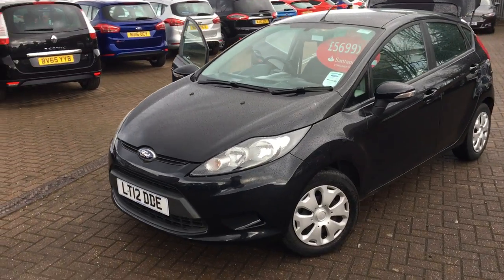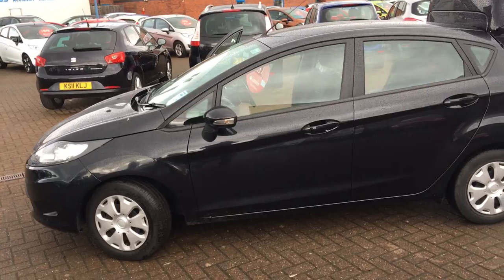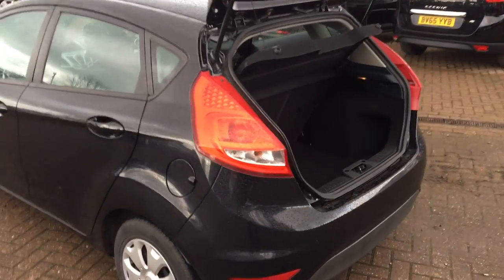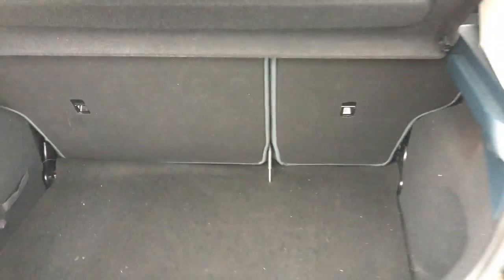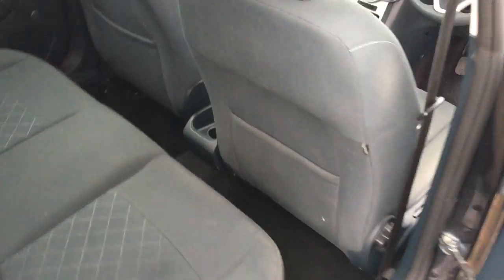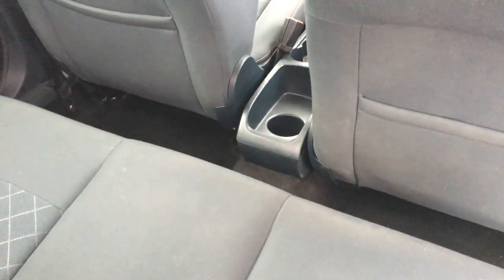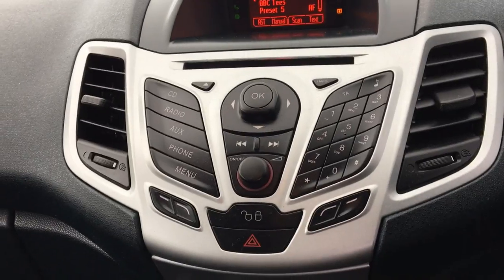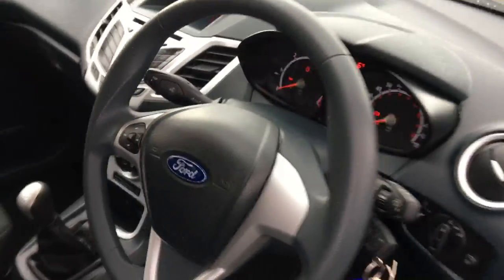Used Ford Fiesta 1.6 TDCi [95] Econetic 5dr [AC] Black 2012